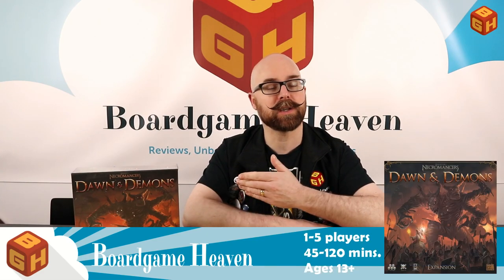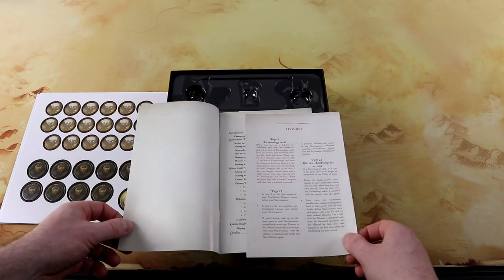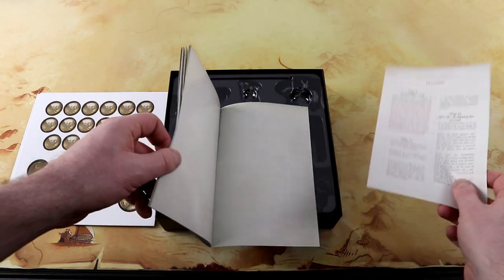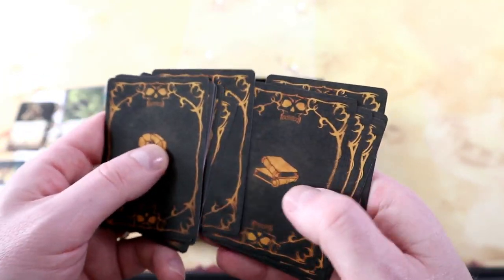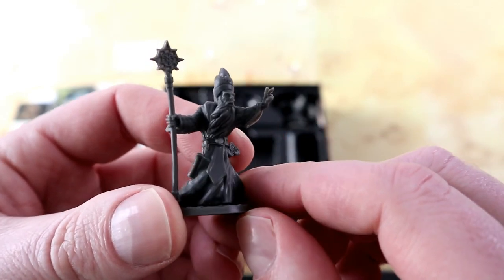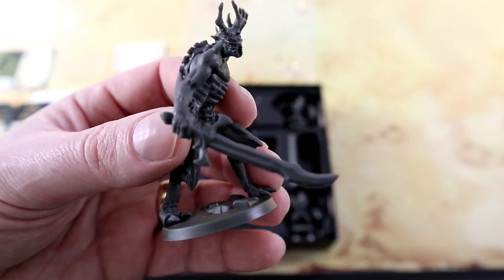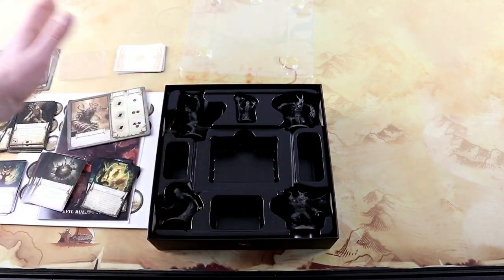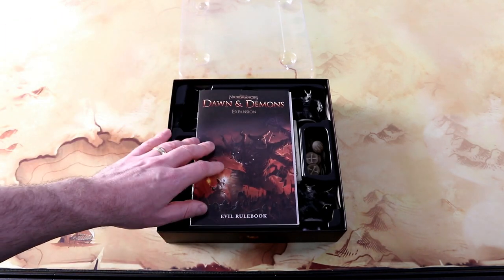Boardgame Heaven Unboxing 120: Rise of the Necromancers: Dawn & Demons (Sore Loser Games)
In this video I unbox Rise of the Necromancers: Dawn & Demons by Sore Loser Games.